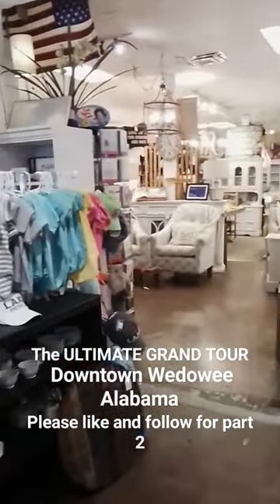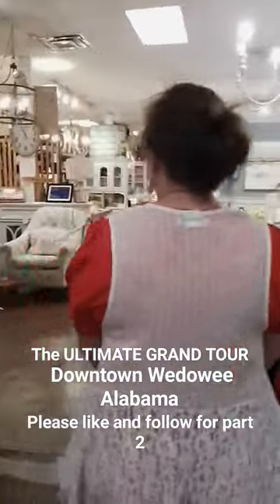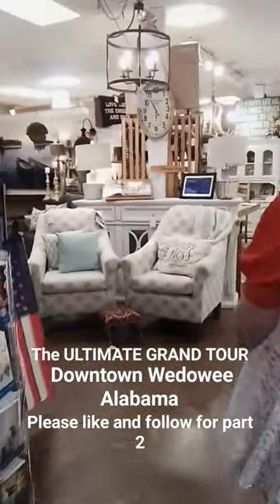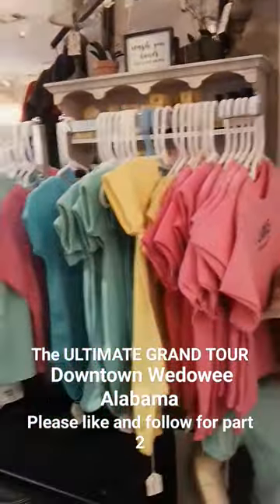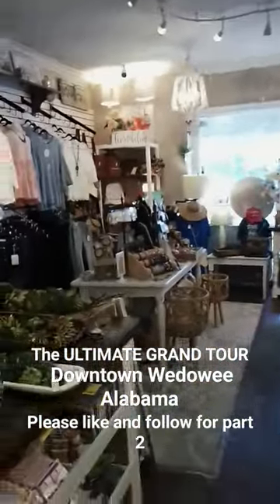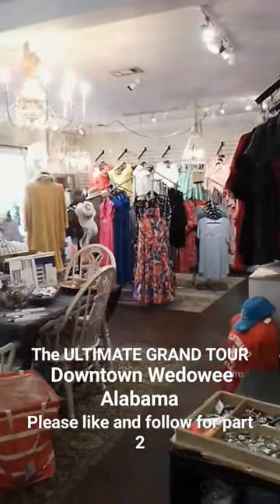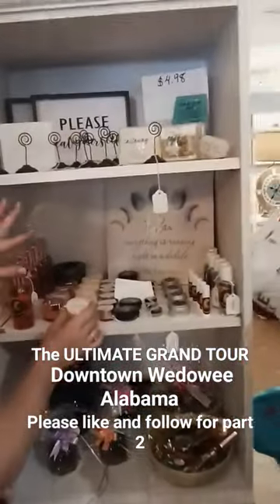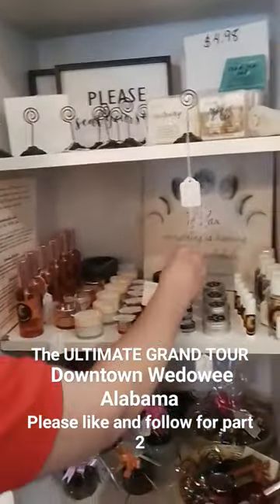Wedoweealabama lakewedowee thriftlovers fashionstyle fashion consignment